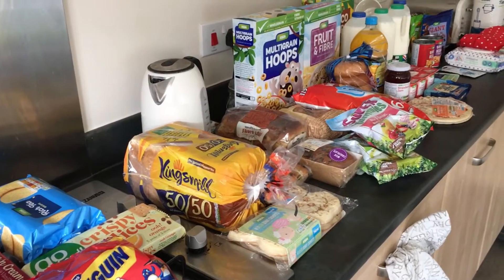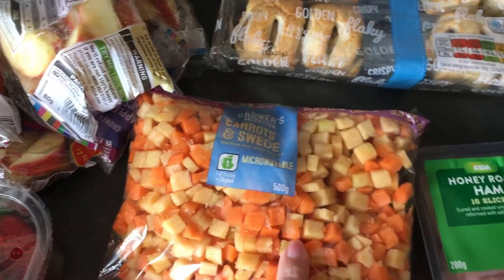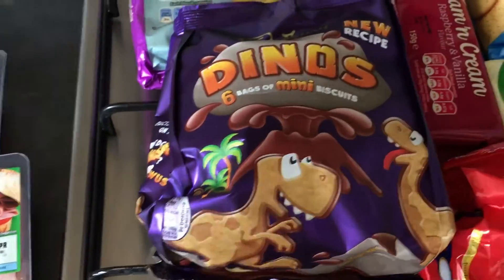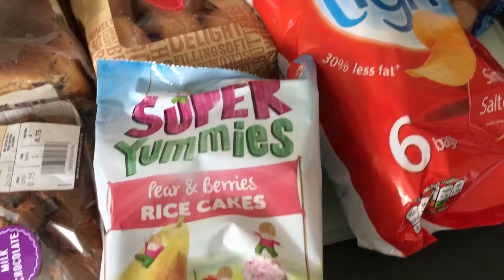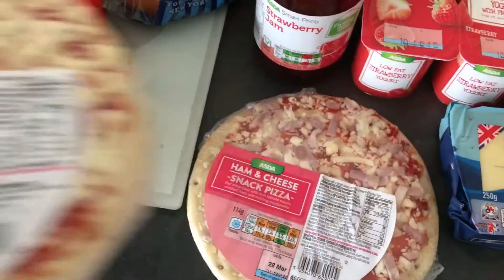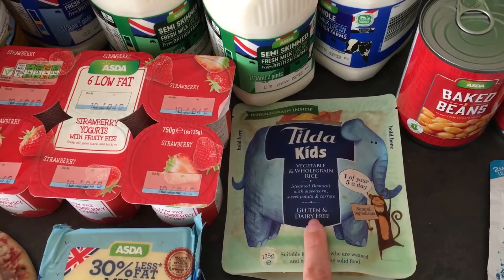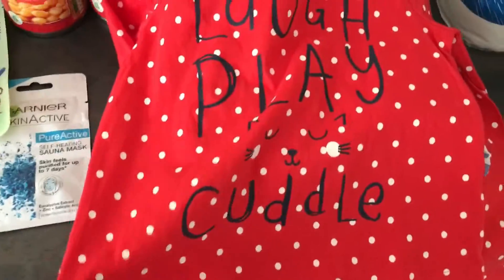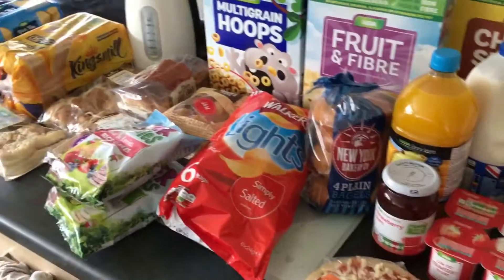ASDA GROCERY HAUL | HONEST MOTHERHOOD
Hi I'm Laura, 28 and live in the south west of the UK with my husband and two children. Join me as I share my families adventures and make memories with my children that I can look back on in years to come.

Music used is from the splice app